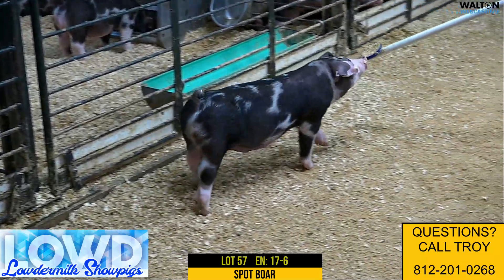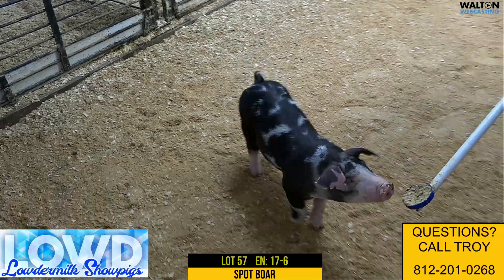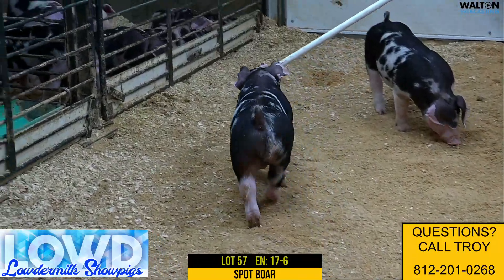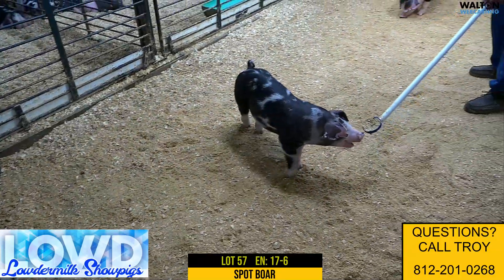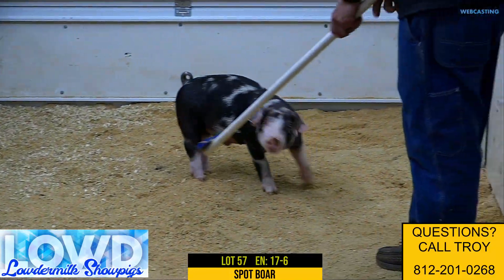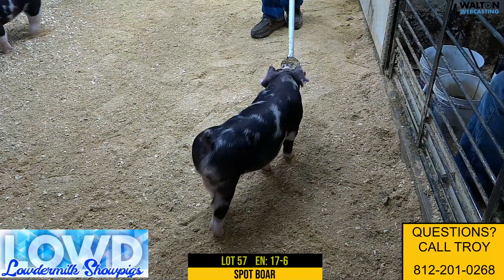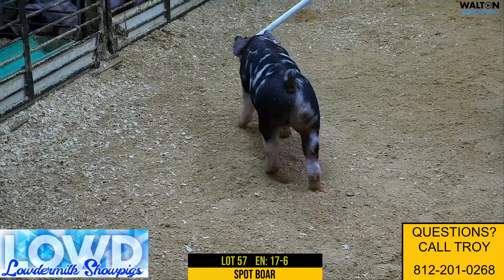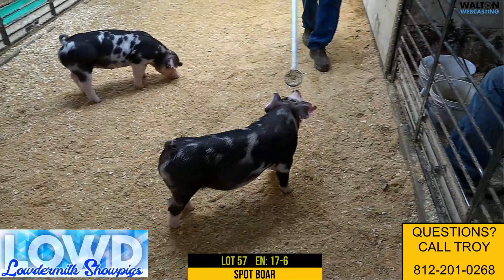Lowdermilk Lot 57 On farm